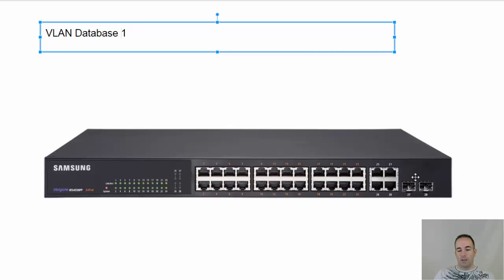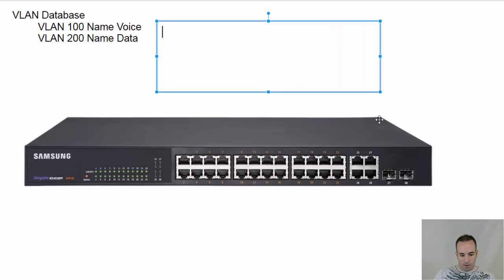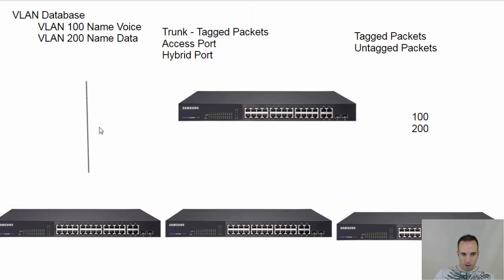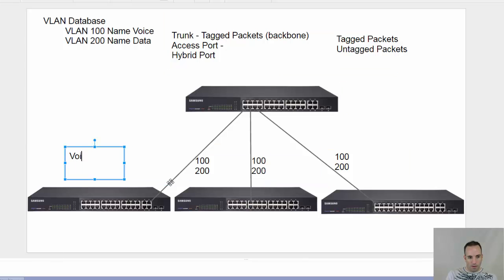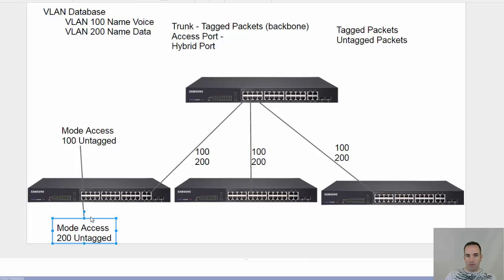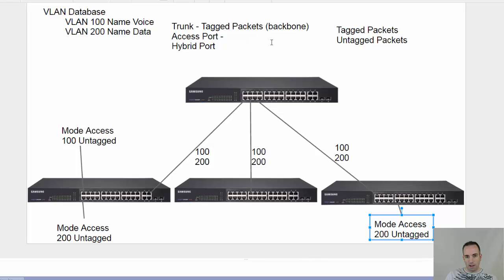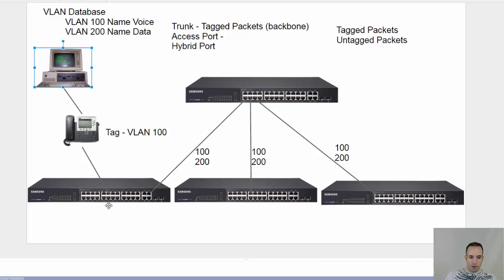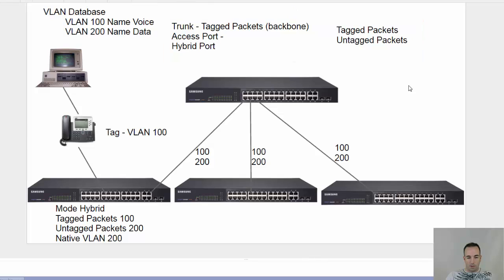Overview of VLANs (Trunk Ports, Access Ports, Hybrid Ports) 802.1q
This video is a high-level overview of VLANs and how you would want to use them.  This video is not intended for IT professionals, but rather telecom techs that are wanting to understand the concepts of a managed switch and virtual networks.